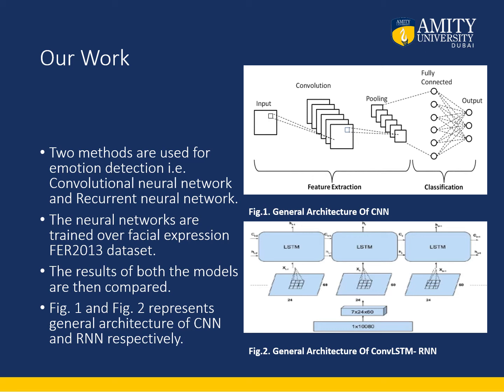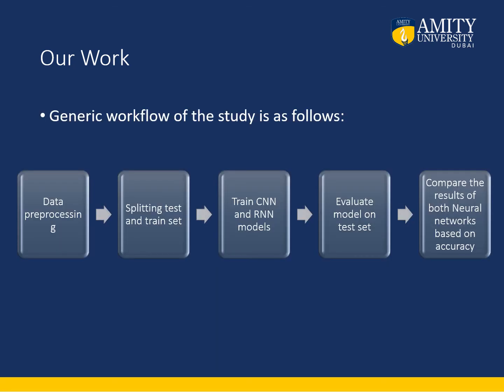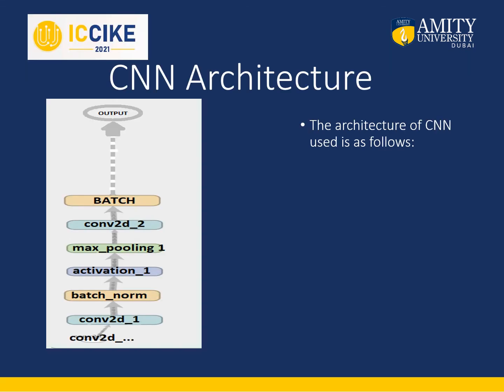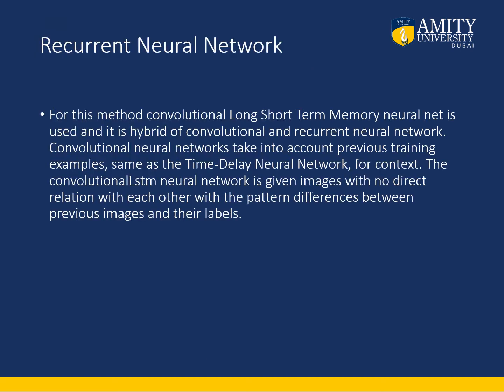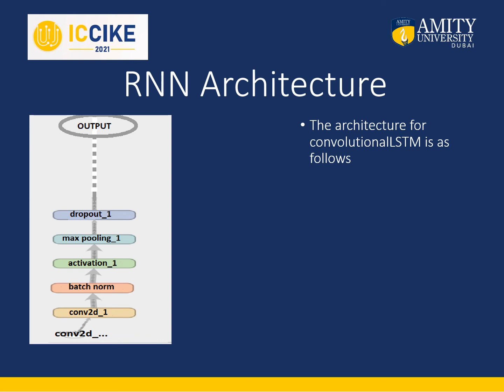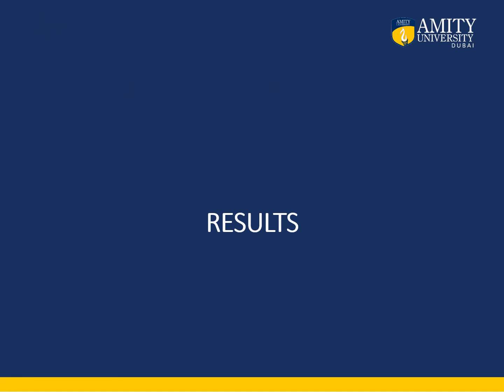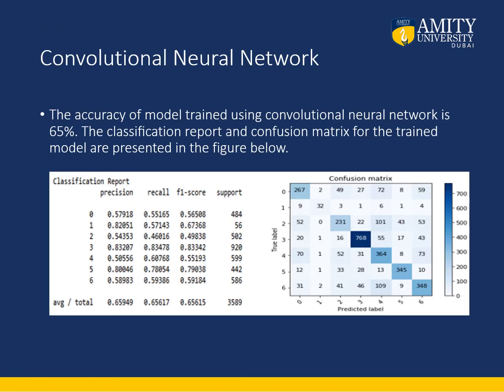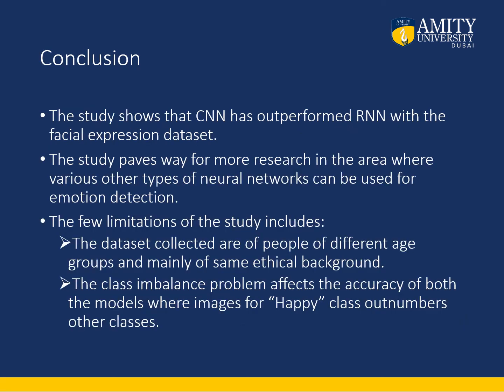ICCIKE2021 39 - Android based Emotion Detection Using Convolutions Neural Networks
Android based Emotion Detection Using Convolutions Neural Networks

Rabia Qayyum, Dr. Vishwesh Laxmikant Akre, Talha Hafeez, Hasan Ali Khattak, Asif Nawaz, Sheeraz Ahmed, Dr. Pankaj Mohindru, Doulat Khan and Khalil Ur Rahman

ICCIKE 2021 : 2ND INTERNATIONAL CONFERENCE ON COMPUTATIONAL INTELLIGENCE AND KNOWLEDGE ECONOMY (ICCIKE 2021)
Dates: Wed, Mar 17, 2021 – Thu, Mar 18, 2021
Location: Dubai, United Arab Emirates